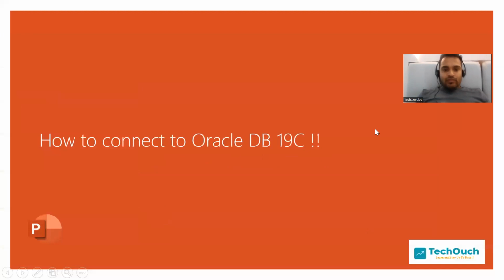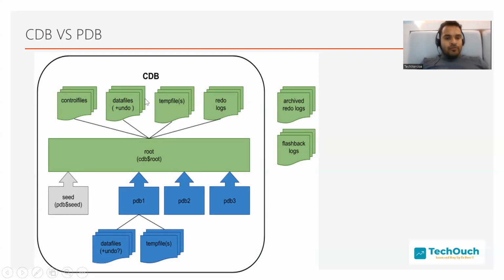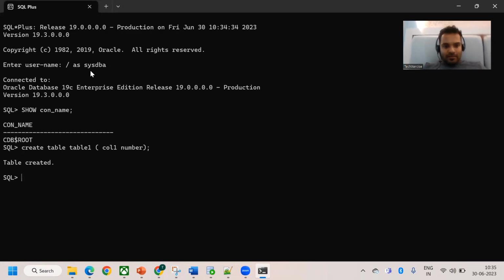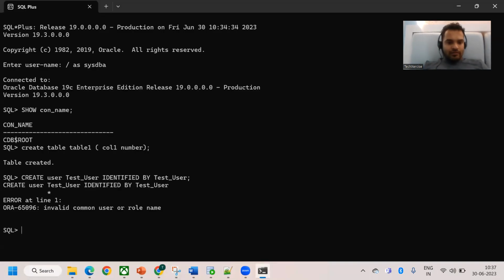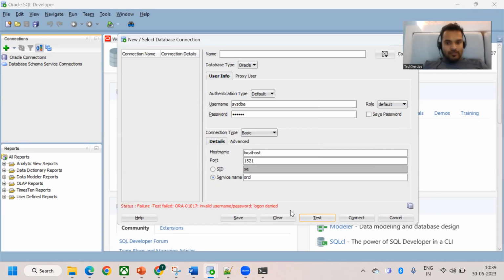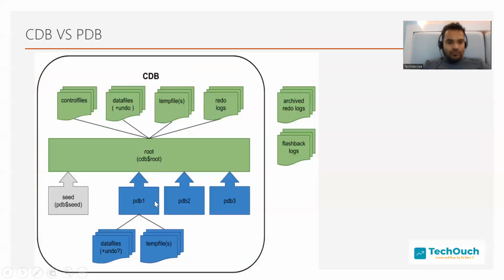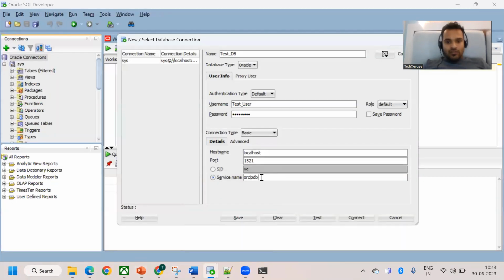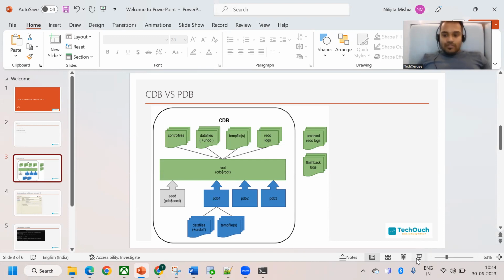Part 2 : How to connect to Oracle DB 19c using SQLPlus and SQL Developer, what is CBD Vs PBD ?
Understand the difference between Multitenant container database (CDB) and pluggable databases (PDB). what it takes to connect !